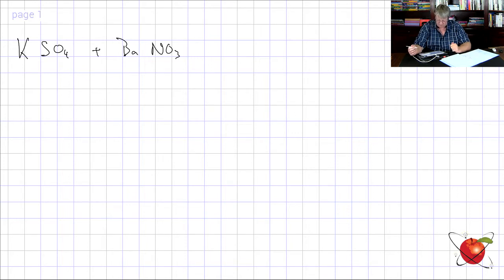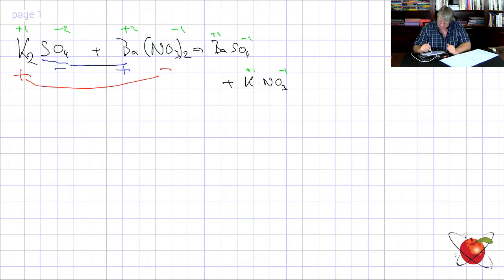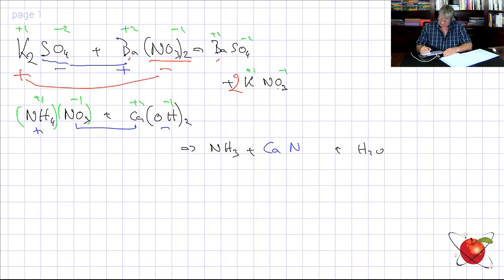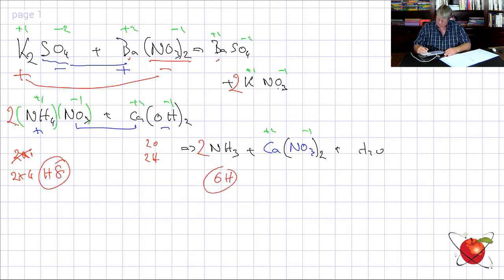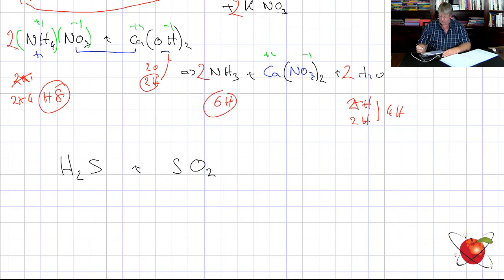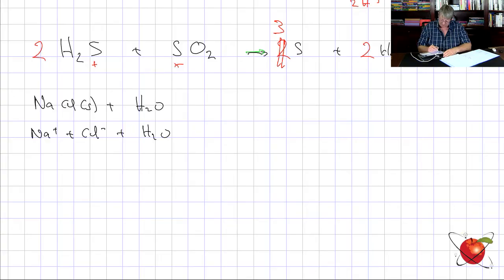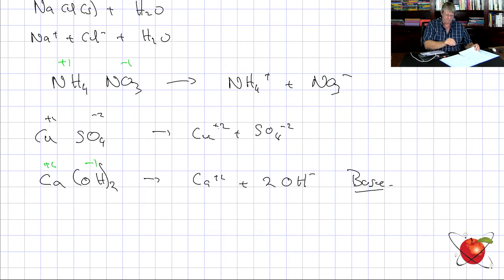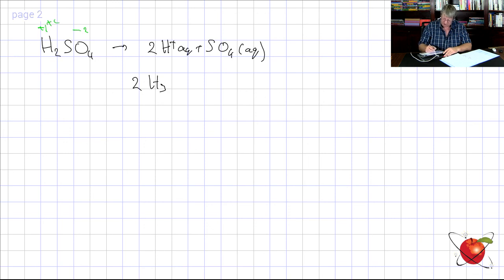Grade 10 Chemistry - Exam Prep 5